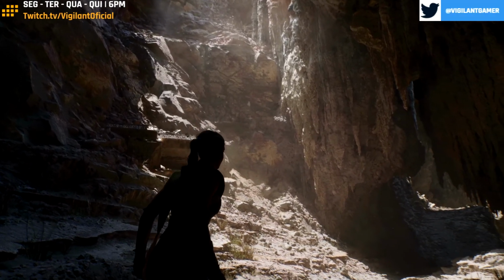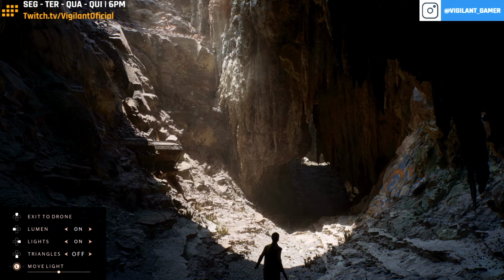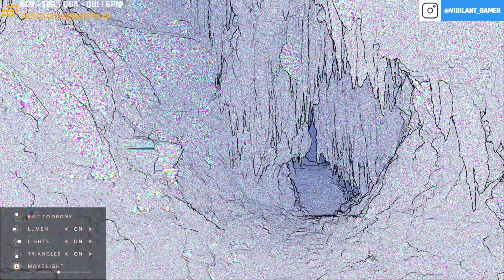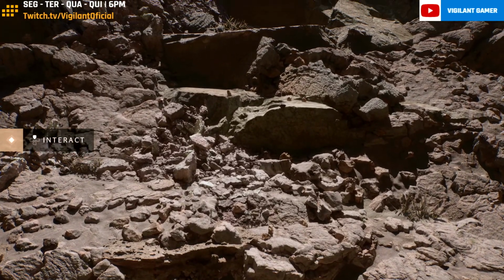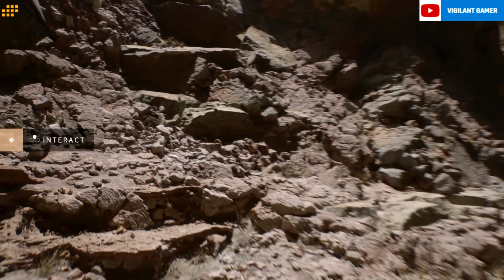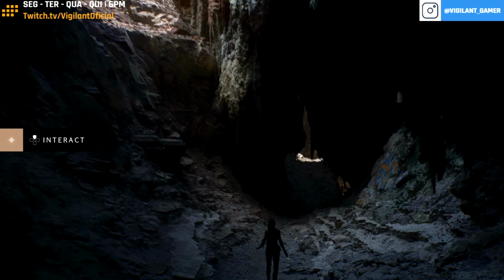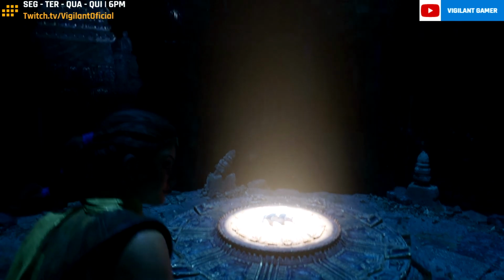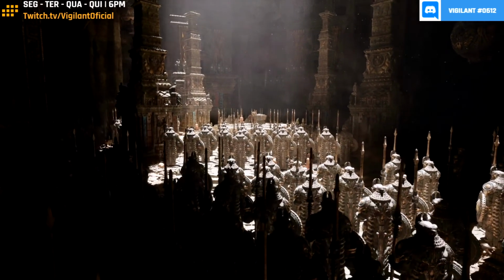UNREAL ENGINE 5 - DEMO PLAYSTATION 5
Vamos jogar o EFT PC

Demo do Unreal Engine 5 no Playstation 5.

Artes do VIGILANT GAMER: Marcelo Wazza

Curta o video e deixe seu comentario.

Participe das comunidades Vigilant Gamer;

Obrigado, VIGILANT GAMER .